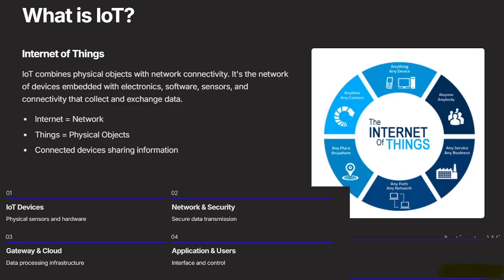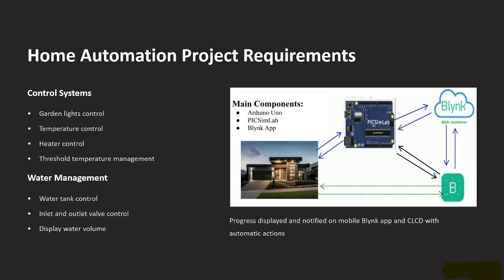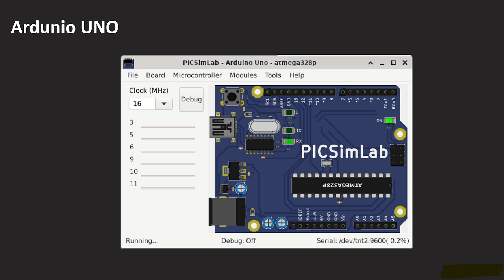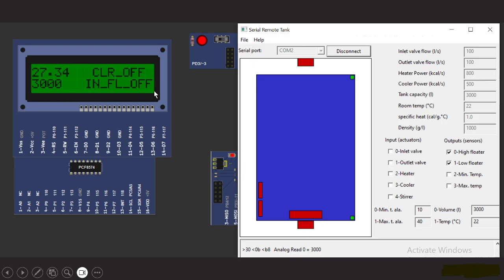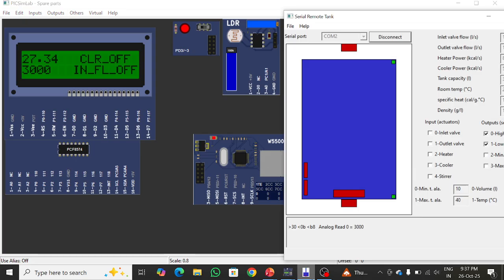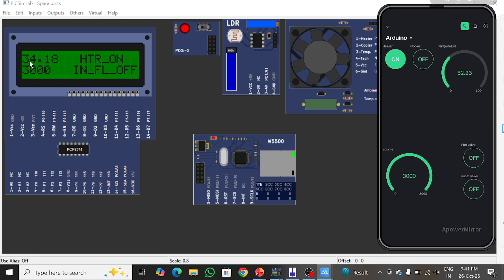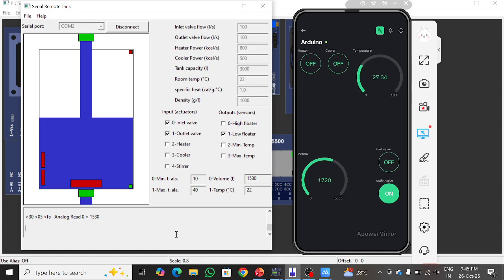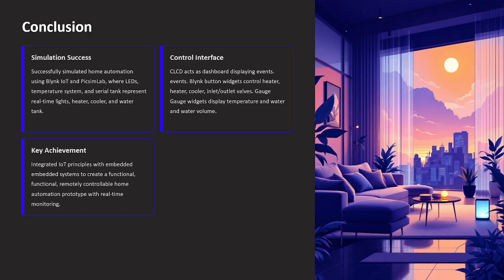IOT Final project HOME AUTOMATION . (P CHAITANYA)